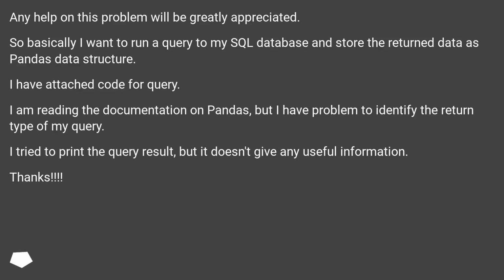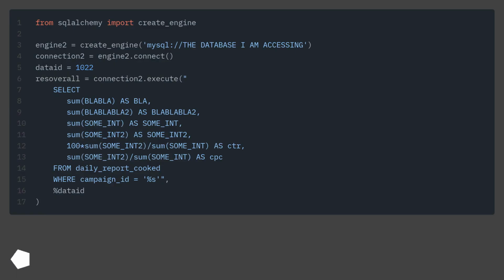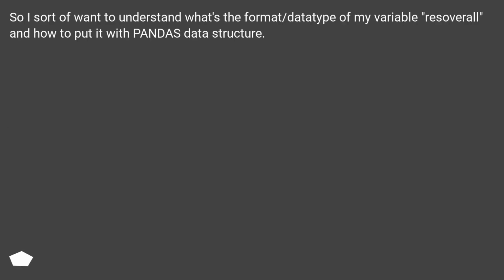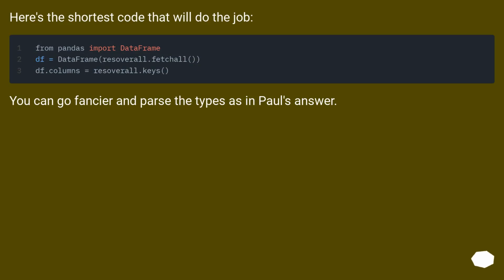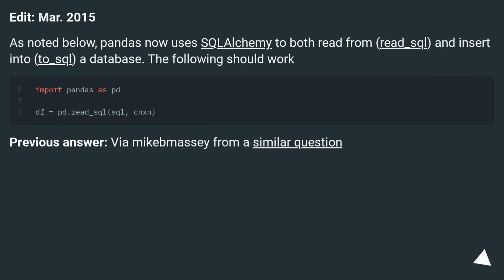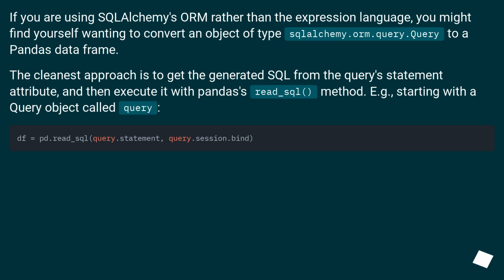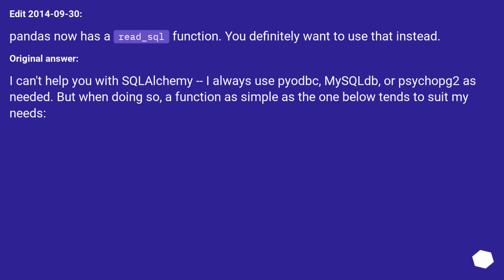How to convert SQL Query result to PANDAS Data Structure?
Chapters
00:00 Question
01:08 Accepted answer (Score 176)
01:27 Answer 2 (Score 168)
02:09 Answer 3 (Score 42)
02:42 Answer 4 (Score 23)
04:05 Thank you